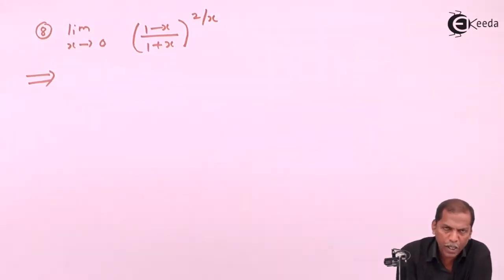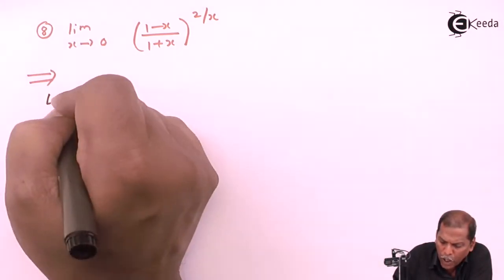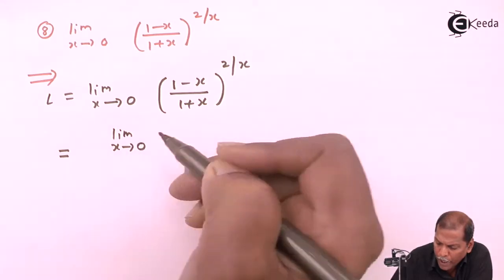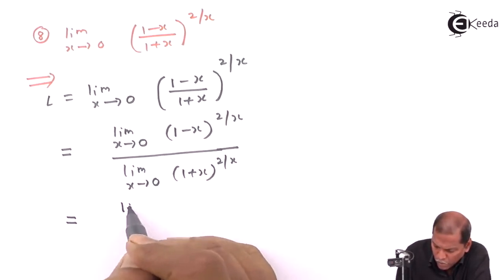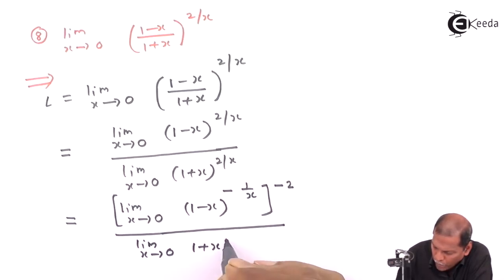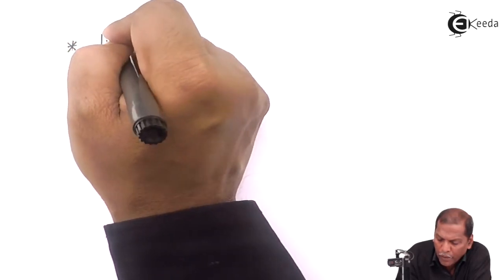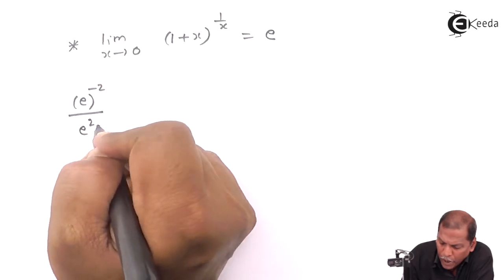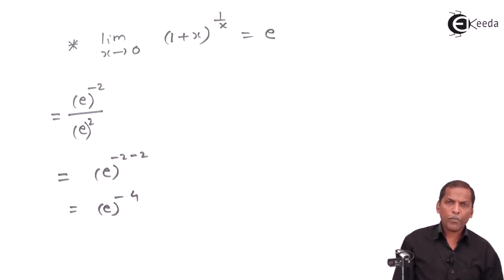Limits of Exponential and Logarithmic Functions Examples 8 - Limits Class 11 - Class 11 Maths NCERT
1) Limits of Exponential and Logarithmic Functions Examples 6 - Limits Class 11 - Class 11 Maths NCERT

2) Limits of Exponential and Logarithmic Functions Examples 7 - Limits Class 11 - Class 11 Maths NCERT

1) Limits of Exponential and Logarithmic Functions Examples 9 - Limits Class 11 - Class 11 Maths NCERT

2) Limits of Exponential and Logarithmic Functions Examples 10 - Limits Class 11 - Class 11 Maths NCERT

Happy Learning : )